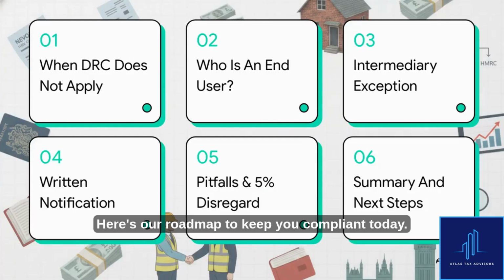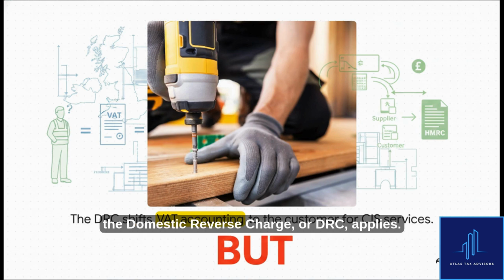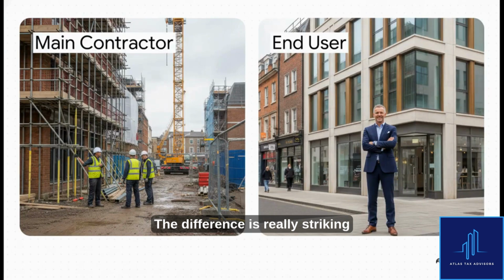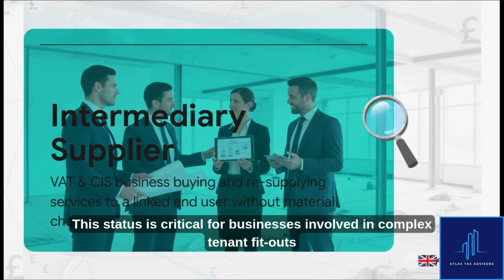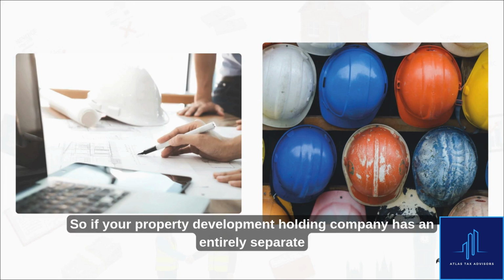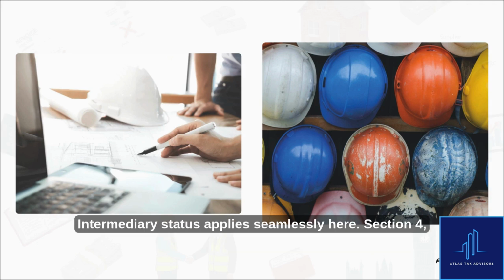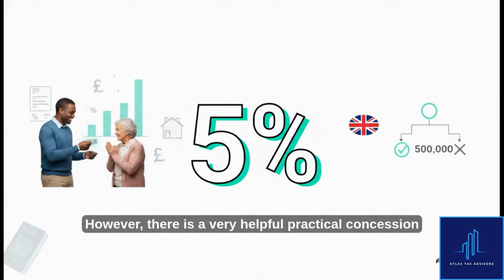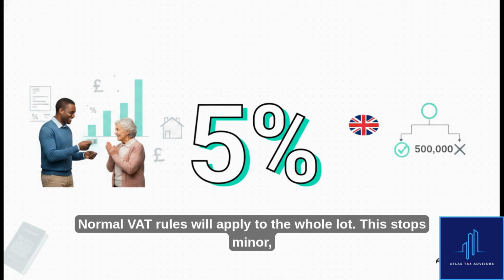Domestic Reverse Charge VAT: When It Does Not Apply in the UK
Domestic Reverse Charge VAT does not apply in every situation, and understanding the end user and intermediary exceptions is important for UK VAT compliance.

In this video, Atlas Tax Advisors explains when the Domestic Reverse Charge VAT rules may not apply and how the end user and intermediary supplier exceptions work in practice.

We discuss what qualifies as an end user, how intermediary suppliers are treated, and why businesses operating within the UK construction sector need to understand these distinctions before issuing invoices or accounting for VAT.

This video may be particularly useful for company directors, subcontractors, contractors, property businesses, landlords involved in development projects, self-employed construction professionals, and small business owners.

We also cover key HMRC compliance considerations, including the importance of obtaining and retaining appropriate confirmations, maintaining accurate records, and ensuring VAT invoices are prepared correctly. Getting the treatment right can help businesses avoid reporting errors and maintain accurate VAT records.

As VAT rules and business structures can vary, it is important to review your circumstances carefully and seek professional guidance where necessary.

Atlas Tax Advisors provides professional UK tax, VAT, accounting, and business advisory services to individuals and businesses across the UK.

Atlas Tax Advisors
Midsummer Court,
314 Midsummer Boulevard,
Central Milton Keynes,
MK9 2UB, United Kingdom.

General UK tax guidance only; not personalised tax, legal, or financial advice. Tax rules can change, and individual circumstances may differ. Please seek professional advice before making decisions.